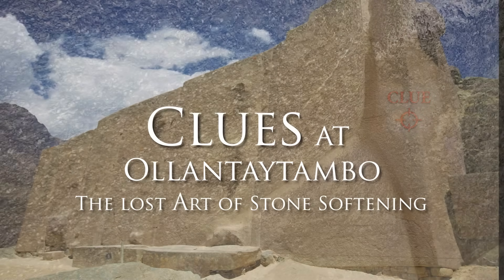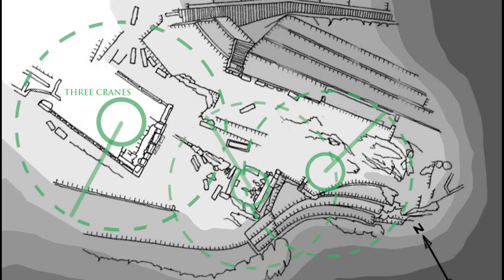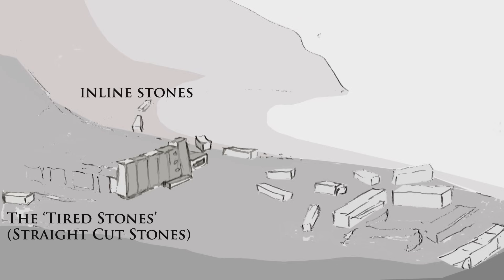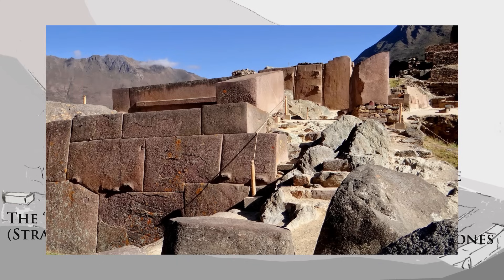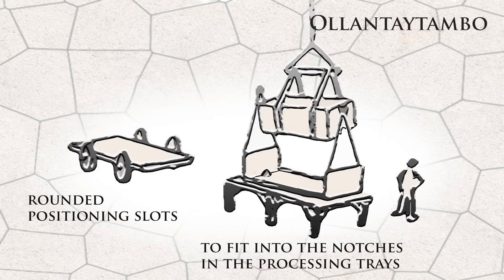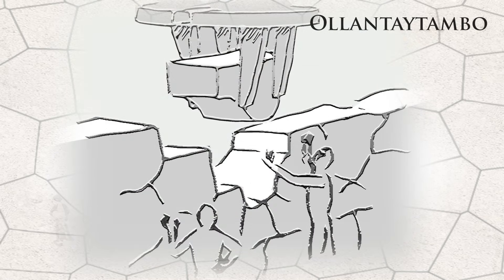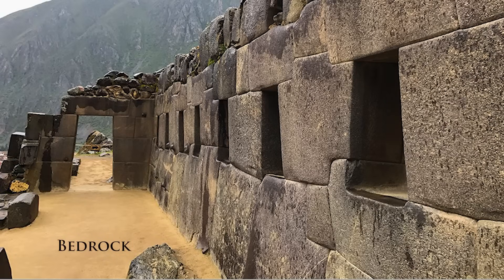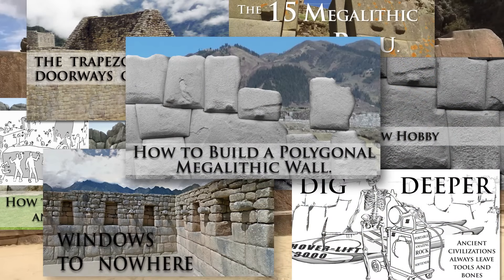Clues at Ollantaytambo. The Lost Art of Stone Softening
Ollantaytambo is where the Clues are!  -and the linear stone softening process can still be seen, right there in the rocks!    Yes, it is possible to soften granite and then to use sonics to get the rock to settle into the shape below it. And the proof is right here, at Ollantaytambo.
      This video is purely a THEORY that I am illustrating and displaying on YouTube. I'm receiving a lot of support and 'Likes' on this idea so I guess it makes sense to a LOT of people!
   -     Thank You for keeping an open mind!
p.s.  An Internet 'Troll' is someone who bashes other people's ideas without offering one of their own. Also, a Troll channel usually doesn't have any original content.    Please don't be a troll.

00:00 - Intro
01:17 - The 7 Clues.
01:57 - The Illustrated Process.
04:20 - Obviously.
04:47 - To Summarize.
05:13 - Wrap it Up.